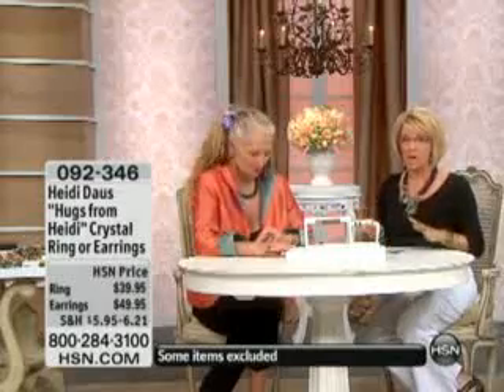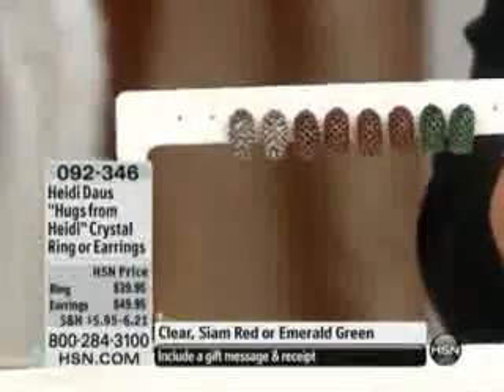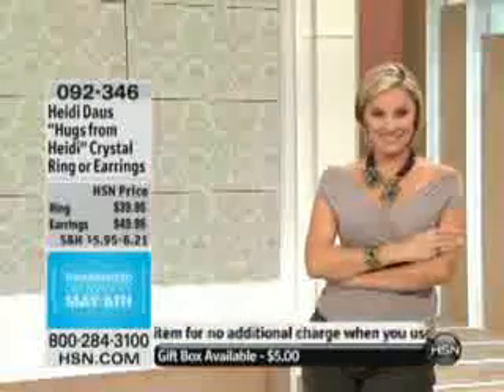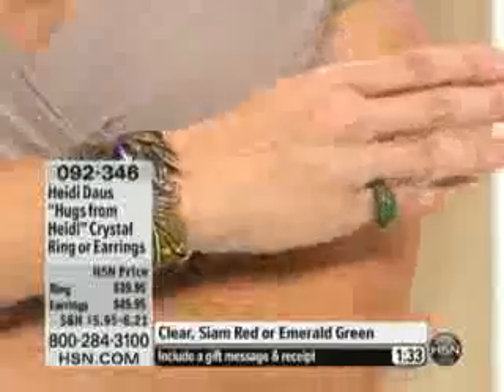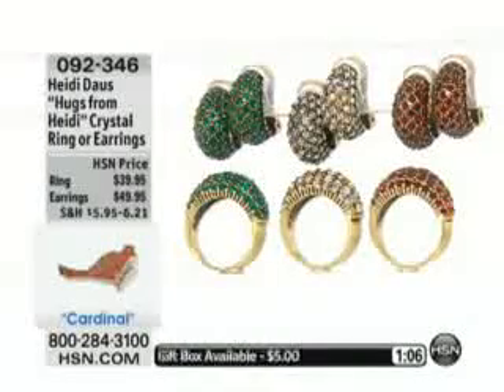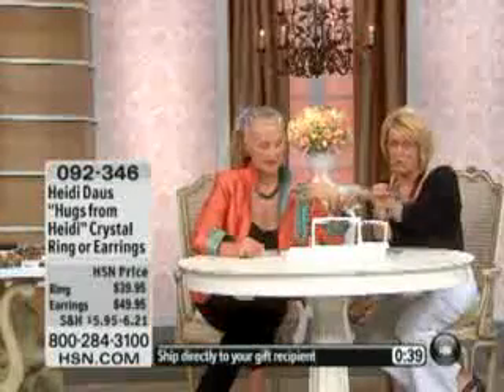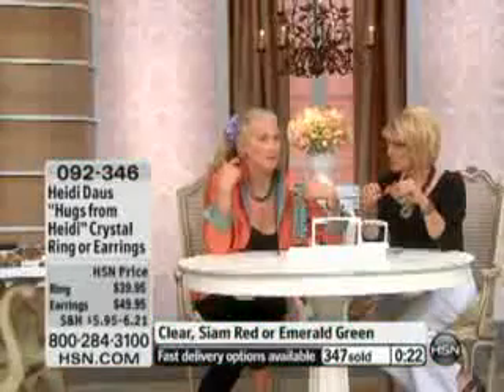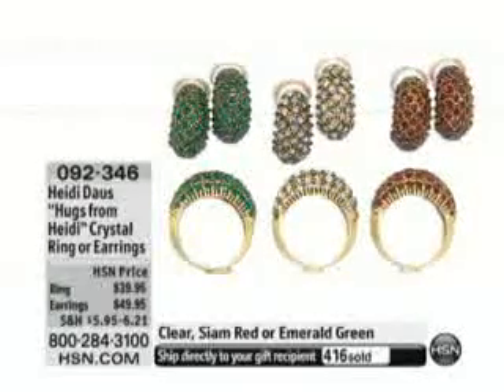Heidi Daus &quot;Hugs from Heidi&quot; Crystal Band Ring Heidi Daus